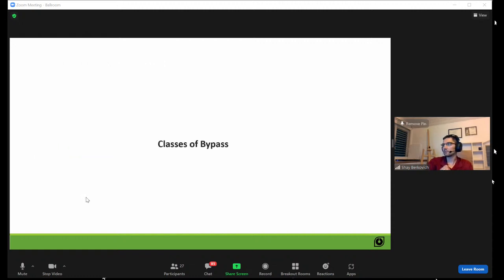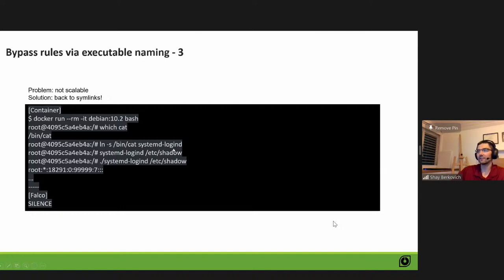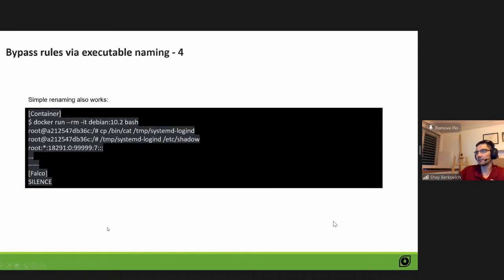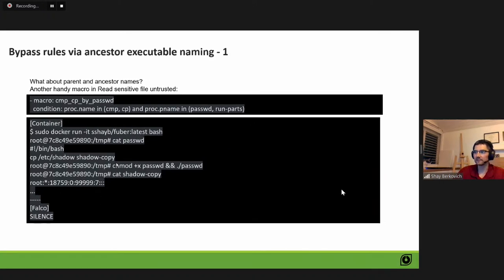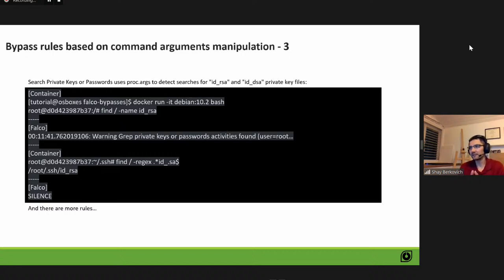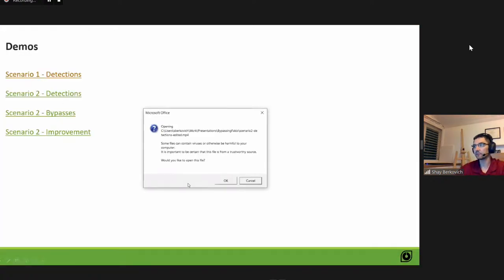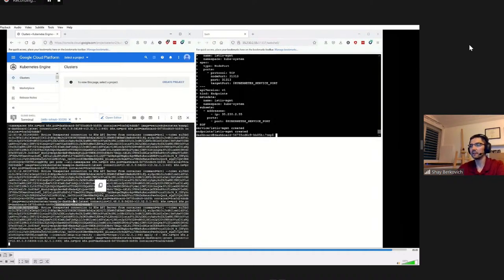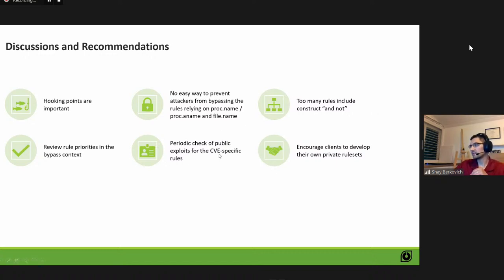CanSecWest 2022: Bypassing Falco: Cluster Compromise Without Tripping the SOC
Presentation by Shay Berkovitch